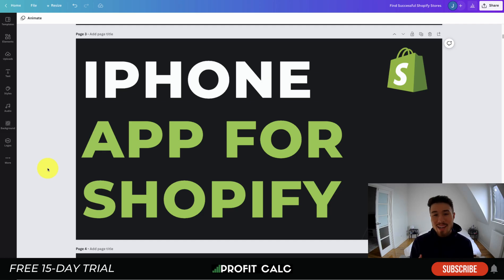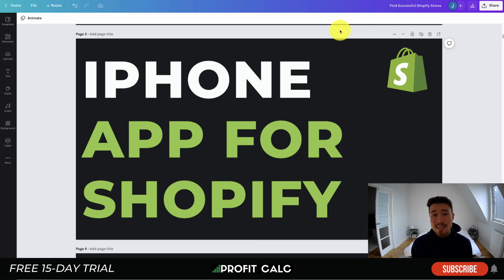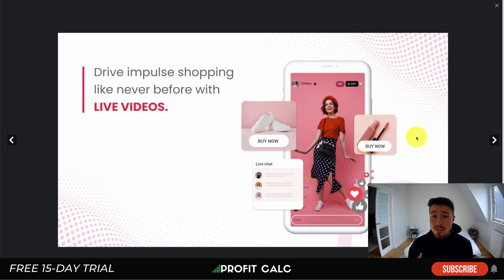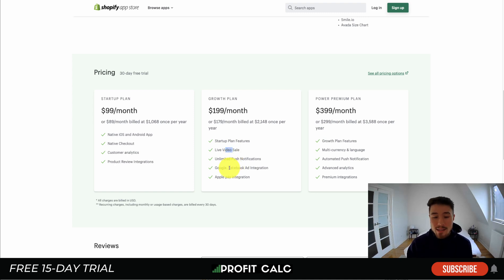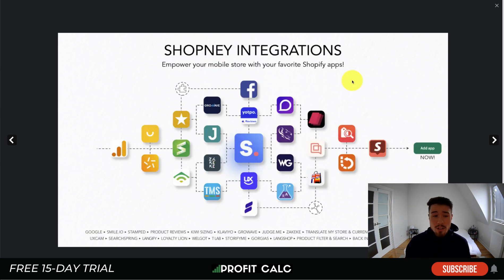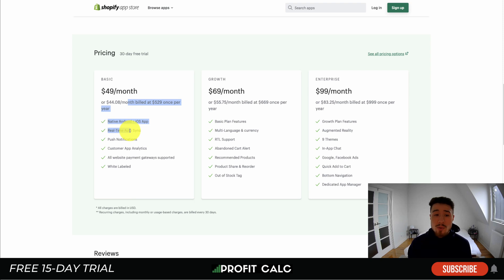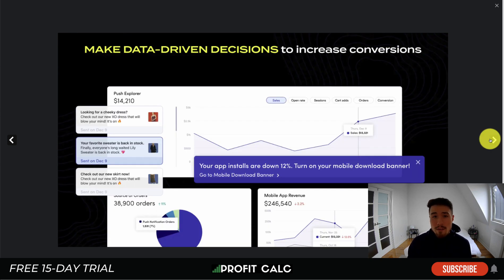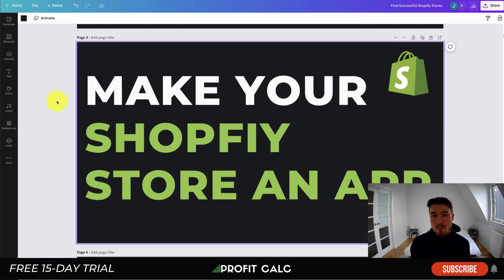How to Create App for Your Shopify Store: Top No Code Shopify App Builder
In this video, I'm going to show you how to create an app for your Shopify store using the top no code Shopify app builder. By following along, you'll be able to create an app in just a few minutes, without any coding!

If you're looking to create a quick and easy app for your Shopify store, then this is the video for you! By following along, you'll be able to create an app in just a few minutes, without any coding! This is a great video for beginners or those who don't have any coding experience!